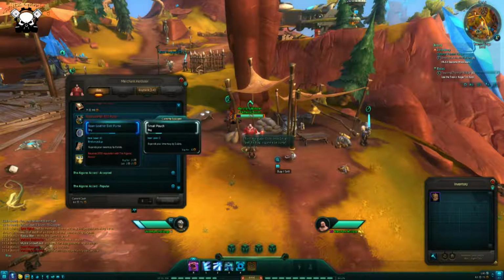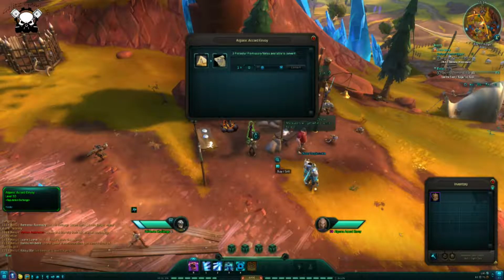Wildstar - Wildman Challenge - Ep4 - Leaving the Starting Zone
This is my Wildman challenge for Wildstar

I will be playing as a Human, Medic following the soldier path.

For those that don't know the Wildman Challenge self-made challenge based on the WoW Ironman challenge, fo the rules check down below.

WildMan Challenge Rules
This is based on the Iron Man challenge but altered for Wildstar. It's tough. VERY tough. The gist of the rules, are to level a plain character that has no AMPs, Ability Tier points past the base or assists of any kind. You are only allowed to use whatever is available to your class.

The Spirit of the Challenge
Level your character to max level using only Common or lower quality gear without dying. Your path must be soldier. Play it as if it's the only character you have (no help from items you normally would not have when Wildstar launched: Daily rewards, Protostar rucksack, Hoverboard, etc). Honour the rules to the best of your ability.

1. Do Not Die! - the most important rule of the challenge. Once your character dies you must delete it and start again.
2. No gear higher than White quality (that includes bags).
3. Your path must be Soldier. And you must complete all soldier missions you come across.
4. You must select the Novice route, not the Veteran route
5. No AMPs allowed.
6. Abilities must not be higher than a base.
7. No Professions allowed.
8. No Media shots or Consumables to be used.
9. You Cannot join a Party, Raid or Group with the intent of getting help to further yourself in the challenge.
10. A stranger may assist you in a kill, but only if they do not have the intent of helping you further yourself in the challenge (don’t get your friends to help you).
11. No dungeons, raids or adventures completed. Shiphand Missions are allowed but they must be done solo.
12. Joining a Guild is OKAY, however, you cannot use Guild Repairs or the guild bank to assist your character in any way.
13. You Cannot boost your character.
14. No XP-boosting, gear or buffs (that includes settler buffs). Unless it cannot be removed (Like 2 step authentication xp bonus).
15. No add-ons other than what carbine has given you.
16. No Daily rewards or Protostar rucksacks
17. No Hoverboards (unless required by a quest). Other mounts are acceptable but only if purchased from a vendor.
18. All in game challenges must be completed when given.
19. Account-wide Abilities: Not Allowed. The basic idea here is that you should be using what would only be available to your character if that was the only character on your account.
20. General rule of thumb: Play your character like it's the only one you have on your account. Don't use your account-related boosts or anything else you wouldn't already have on a single character for the account. Receiving anything from another character is against the spirit of the challenge: no gold, gear, bags, etc. Play with what you have been given for your lone character.